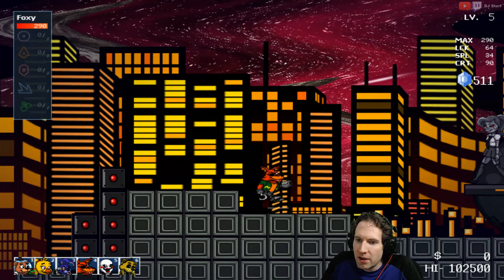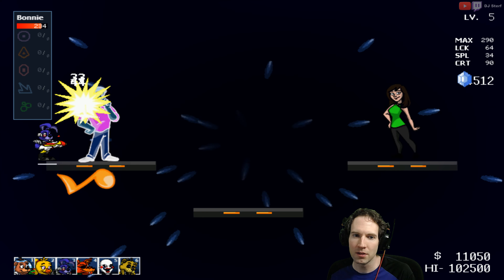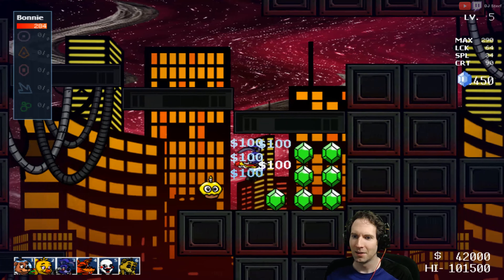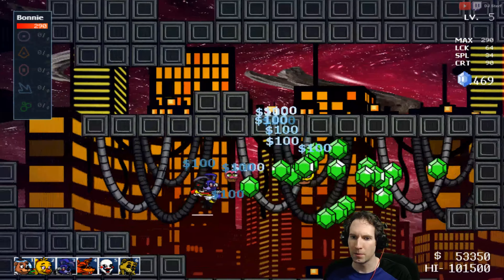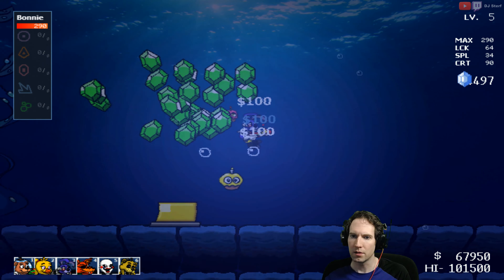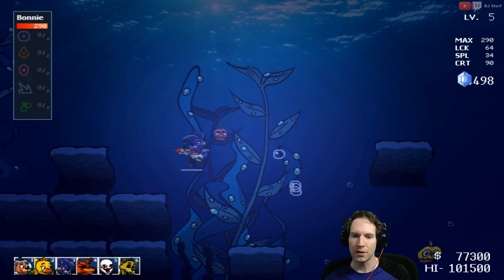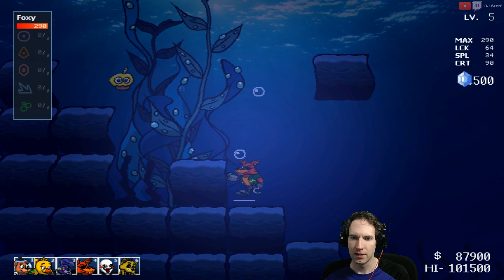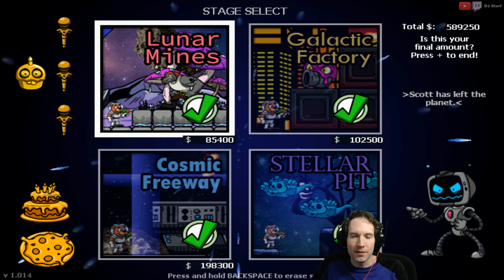Galactic Factory High-Scoring Run - FNaF: Freddy in Space 2 ($102,500 on Level 2)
FNaF: Freddy in Space 2 -- Scepter, Secret Boss, and High-Scoring Run shown for Galactic Factory (Level 2).  Really fun game -- available on GameJolt now!

I'm quite good at the following games and sports:

- Retro:Grade
- Build-a-Lot
- Several Others...